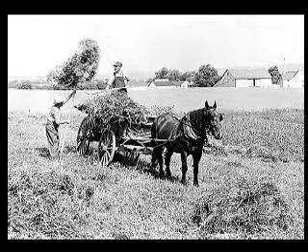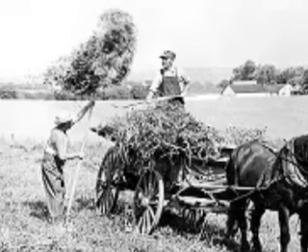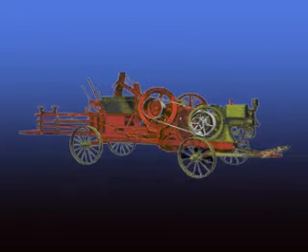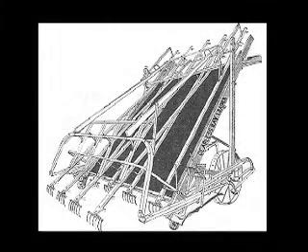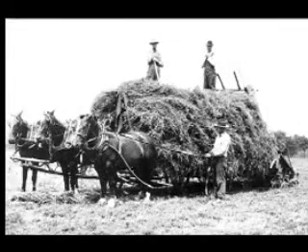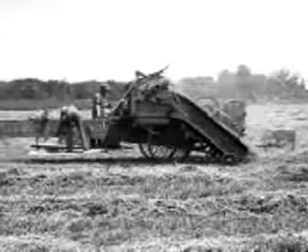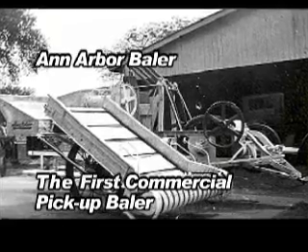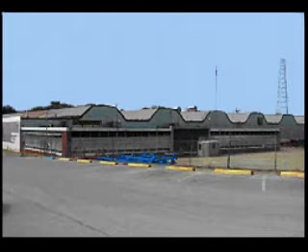Ann Arbor Baler ASABE Landmark No 13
The Ann Arbor baler was designated an ASABE engineeirng landmark as the for development of a field machine for baling hay.